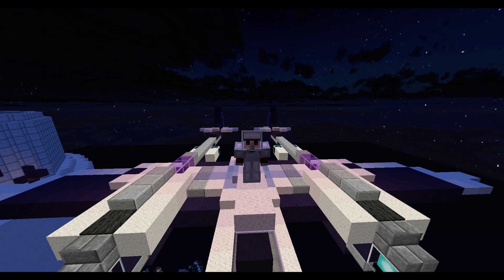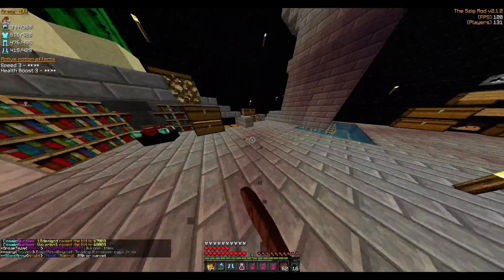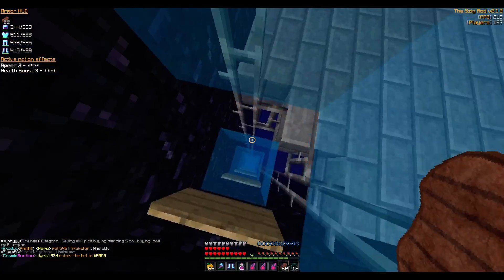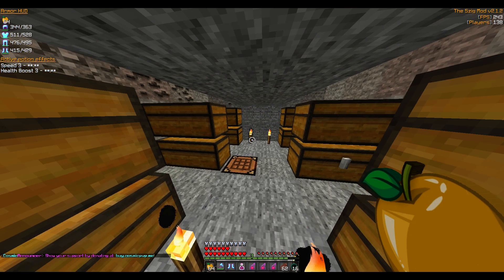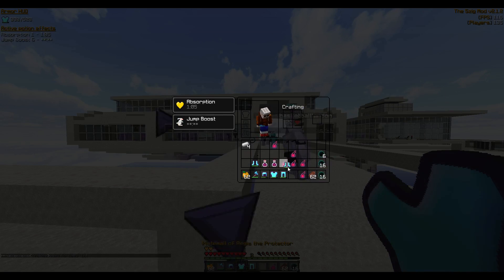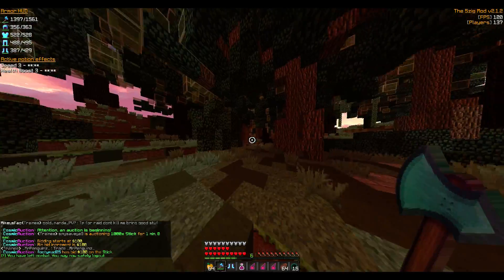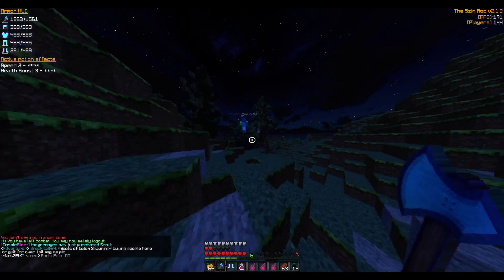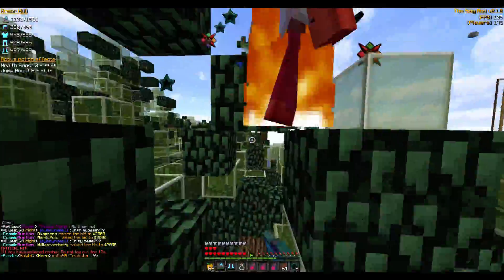CosmicPvP Factions Lets Play EP9 : Well a new start, a new ADVENTURE!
Welcome back to another episode of factions and here we are with a ton of new things. New hub, spawn, base and maybe a great start to a really nice special!

See you guys in another episode of FACTIONS!